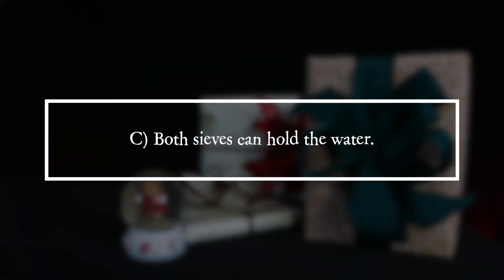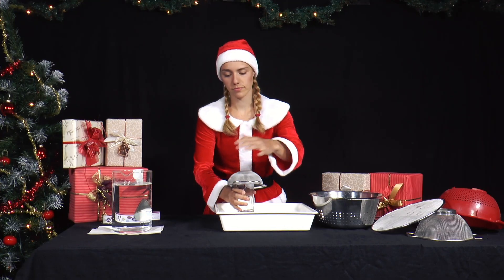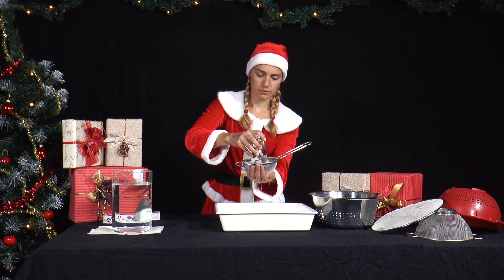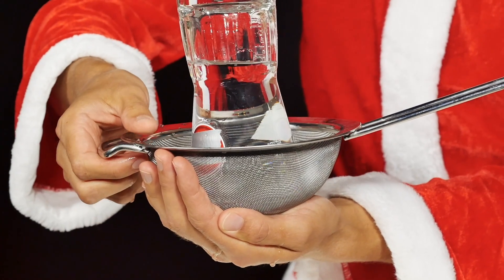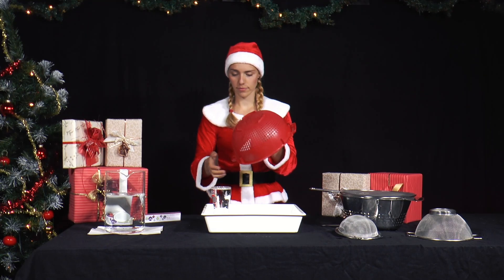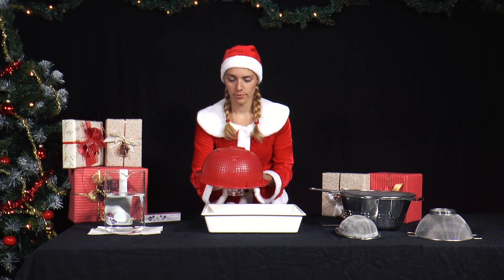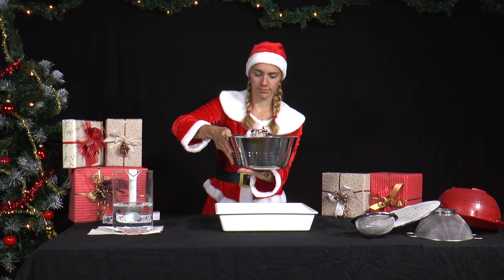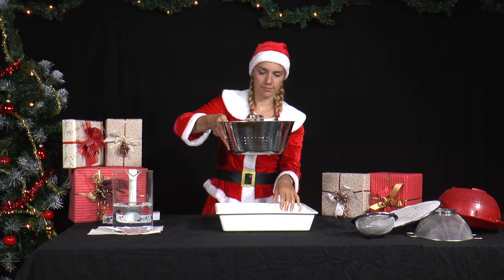PiA - Physics in Advent 2022 - solution 19